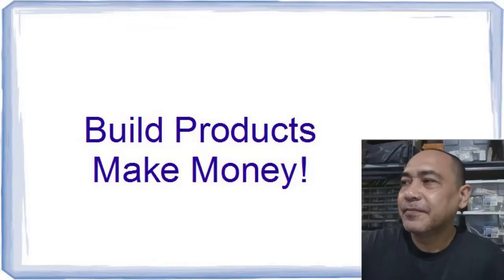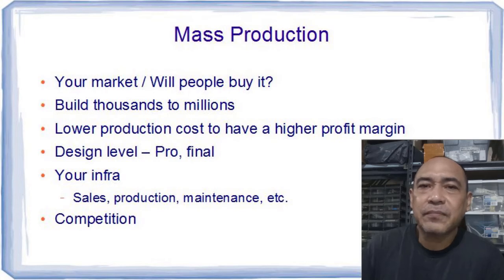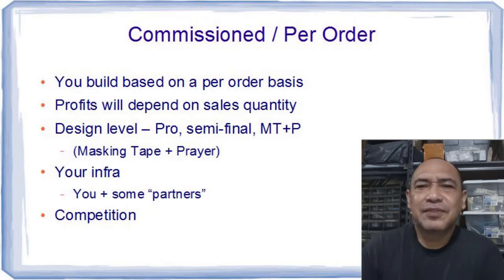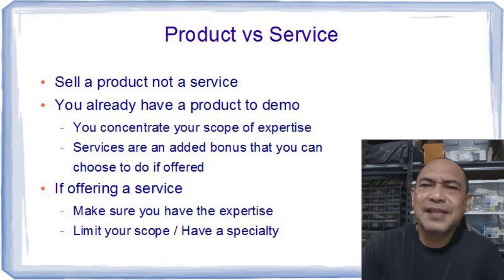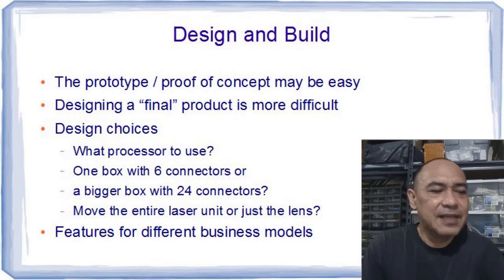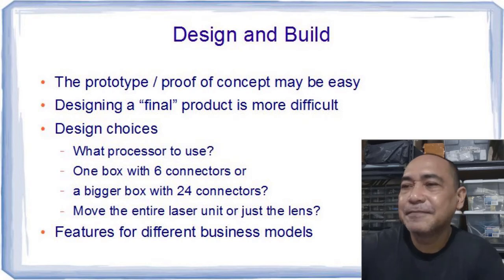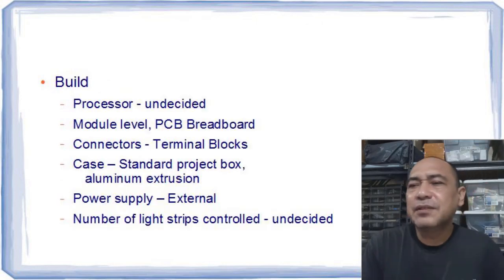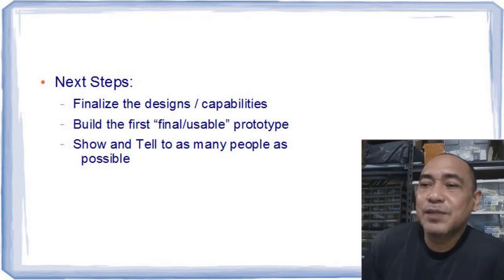So I'm building a cold neon control box? Cold Neon part 2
Okay, so that escalated quickly. I thought that when I pulled those 2 year old cold neon strips from the box to make my previous video I'd just make a bend test of the strips, see if the brightness control works, and explain the breadboard with the arduino in it.  But with just a bit of badgering from some of my friends it seems like this'll be more of a case study on building stuff that you can make money on.  This wasn't in my list of things to do but hey, it'll be interesting to see what happens.  This is not going to be easy ...